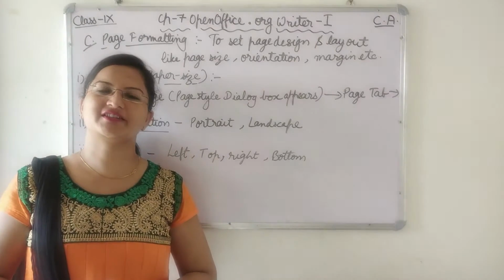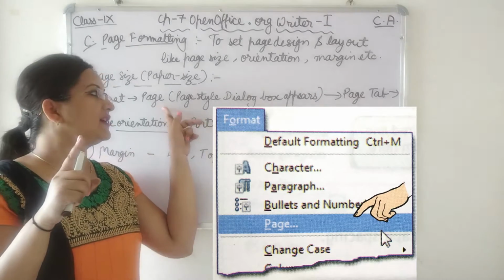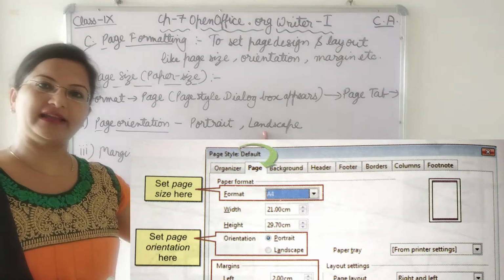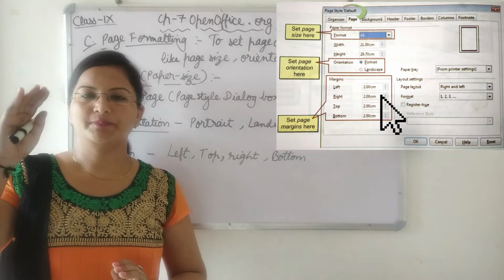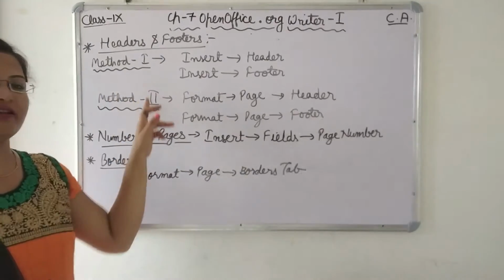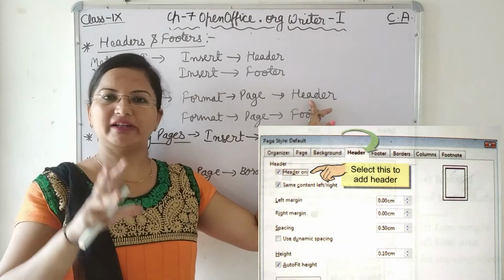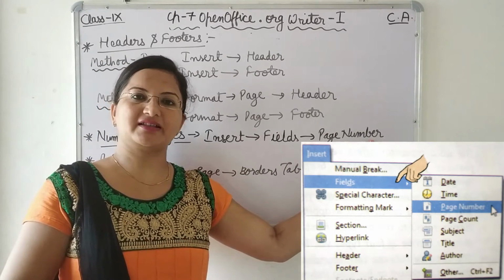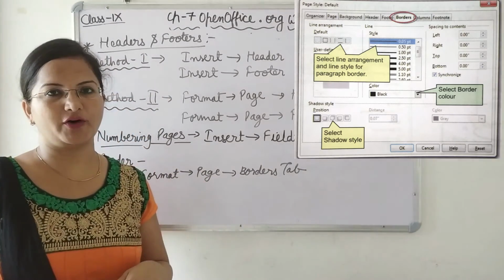CBSE CA(Computer Application) Class-9 Ch-7 OpenOffice.org Writer-I Part-8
Page Formatting